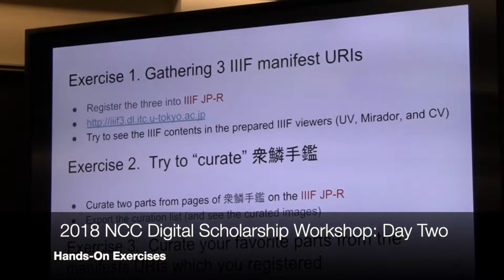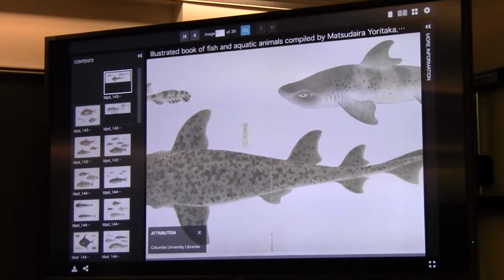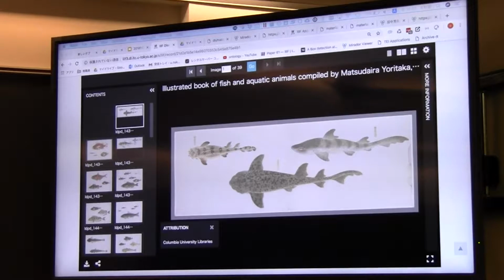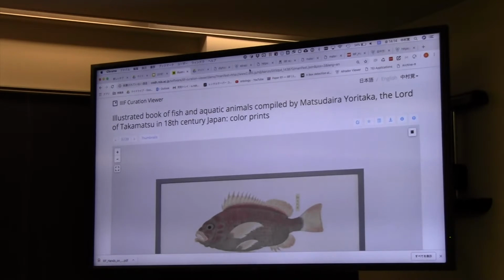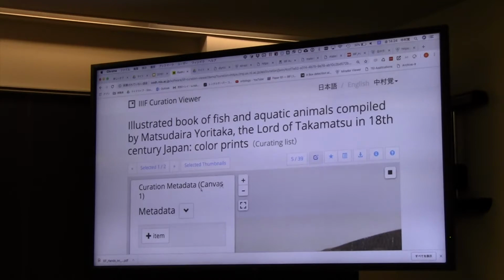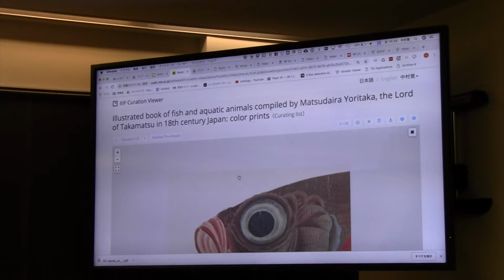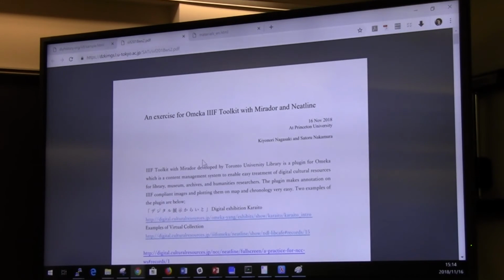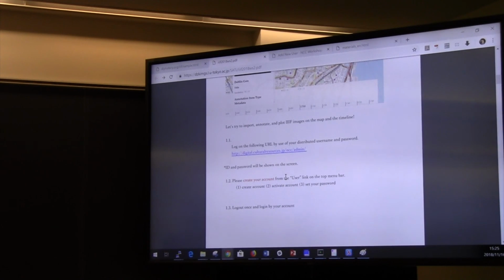Using IIIF Images to Curate Collections - NCC Workshop Exercise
Kiyonori Nagasaki (International Institute of Digital Humanities) and Satoru Nakamura (The University of Tokyo) presented exercises in how to find IIIF images, export them to online viewers, and work with them to curate collections. Filmed during NCC's Digital Scholarship Workshop at Princeton in November 2018.